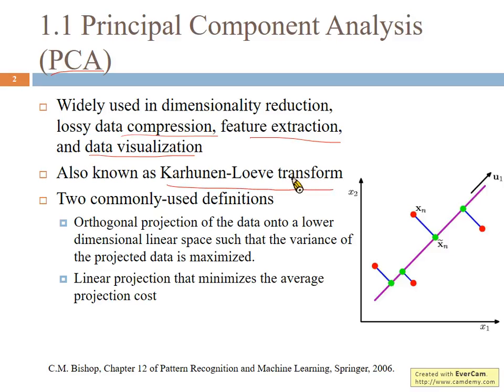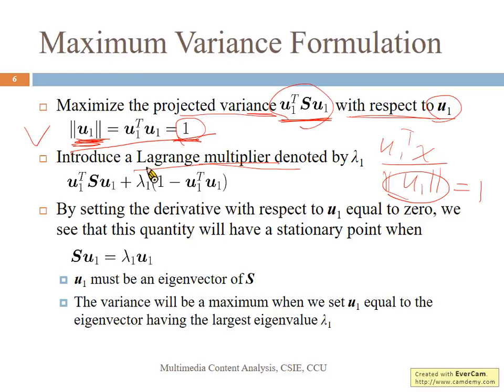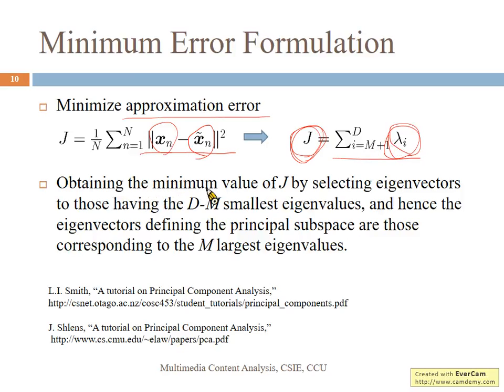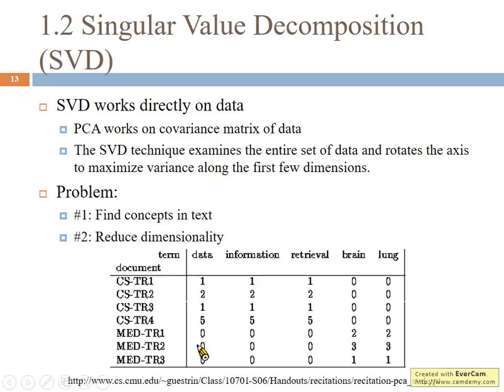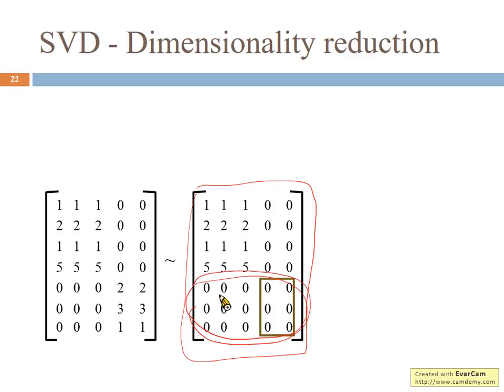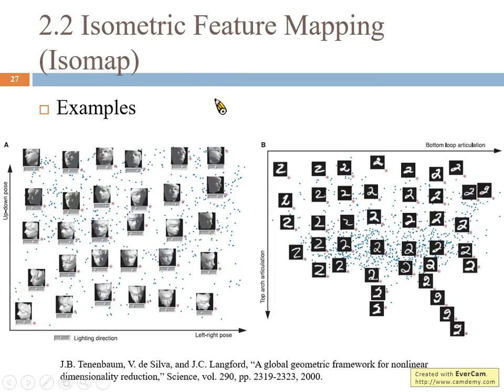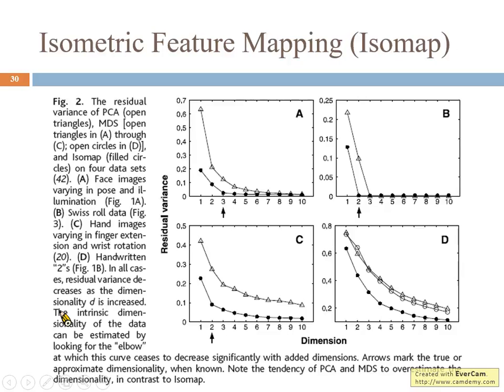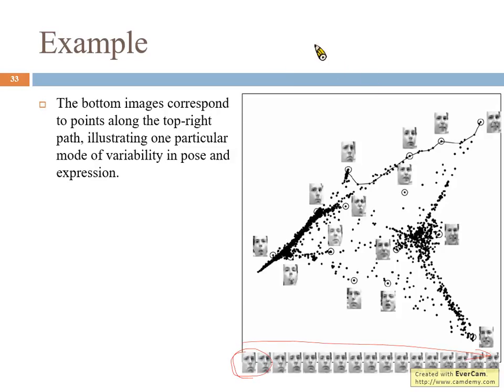Multimedia Content Analysis -- 12_Dimension Reduction